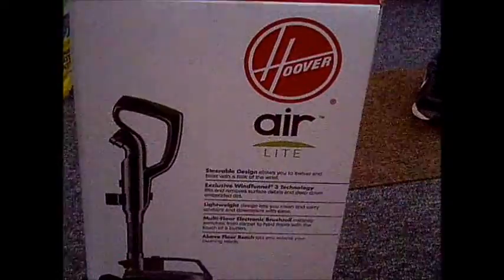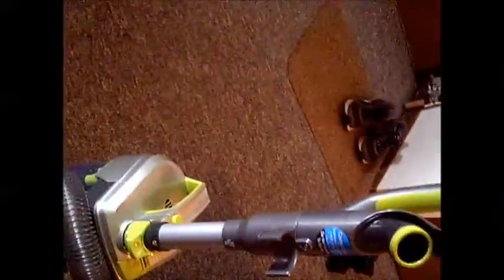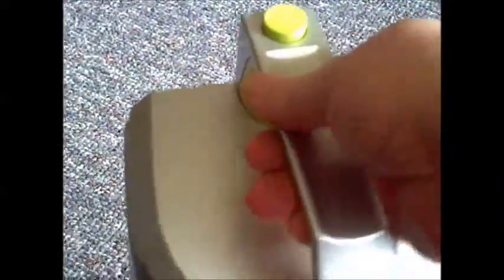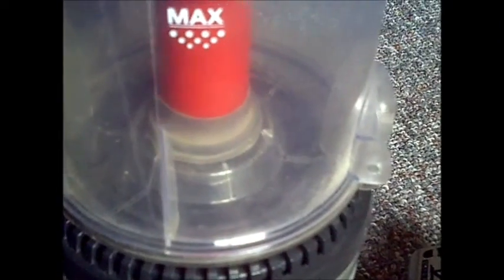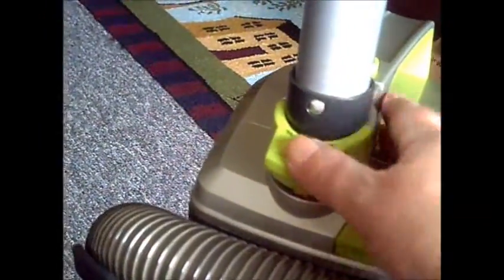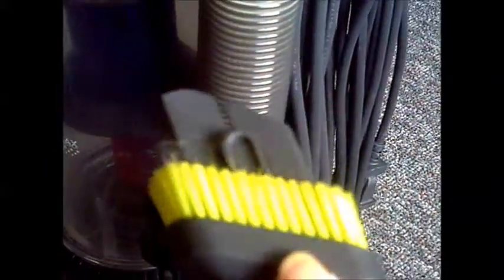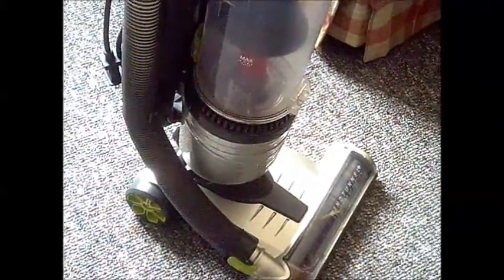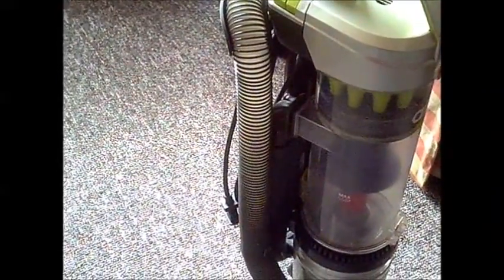Hoover Air Lite Vacuum Review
I bought a newer vacuum and I wanted to share what I thought about it overall. Hoover had nothing to do with this review.